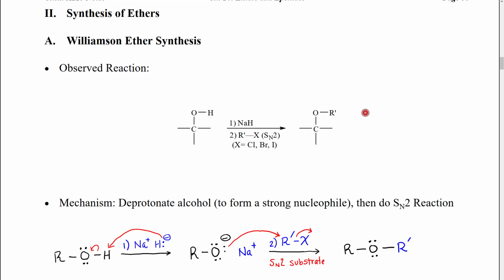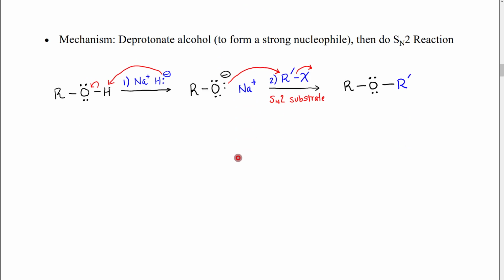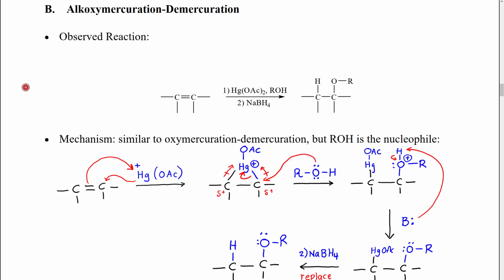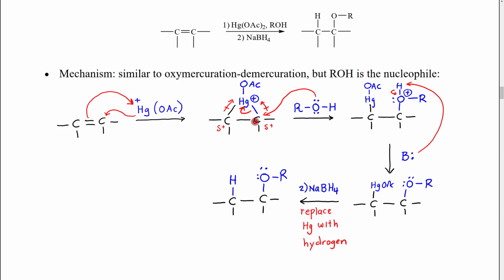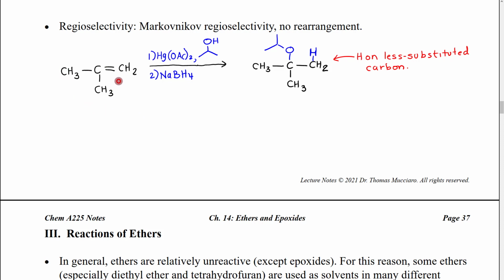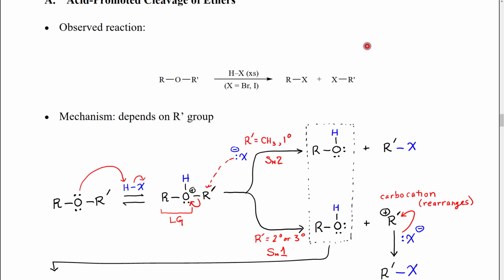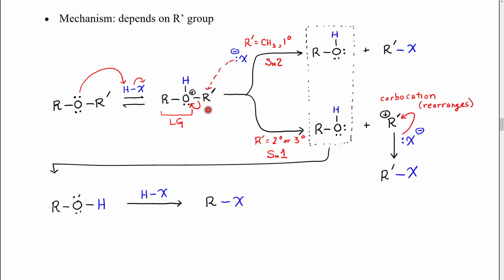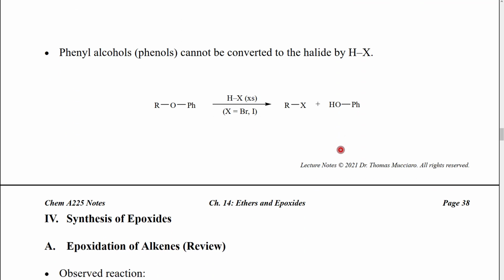A220 Lecture Chapter 14-02